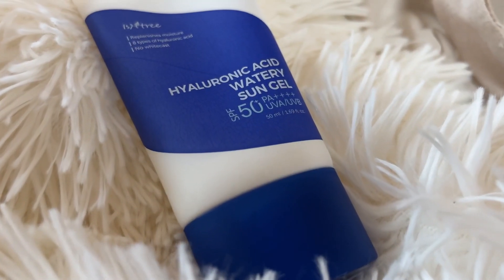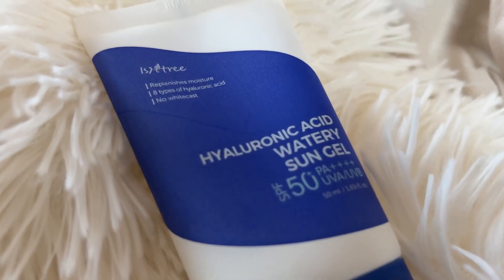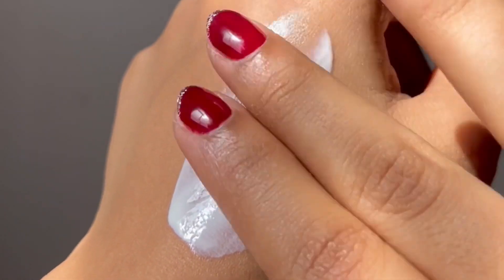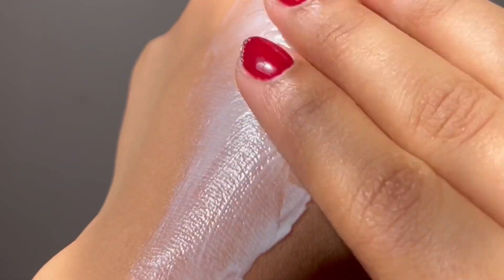Review: Instree Hyaluronic Acid Watery Sun Gel | SPF 50+ PA++++ | Sunscreen Review | TheSissociate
0:00 Intro
0:23 Usage time
0:36 Review
1:04 White cast
1:12 SPF rating
1:28 Texture
1:58 Hydration
2:57 Alcohol and fragrance
3:14 Sweat and water resistance
3:41 For oily skin
4:31 Outro